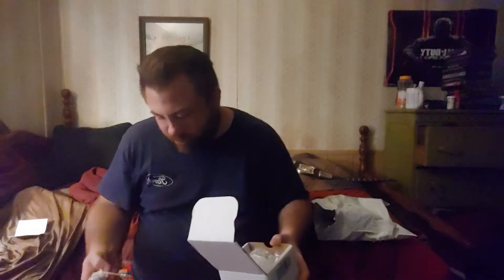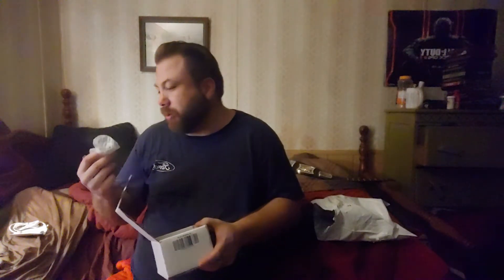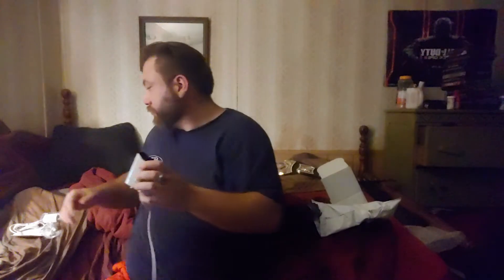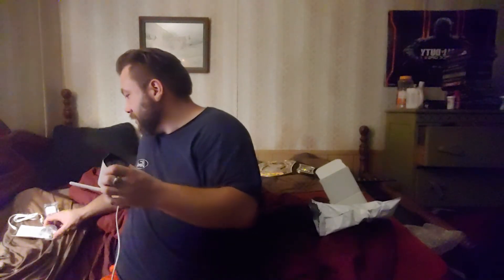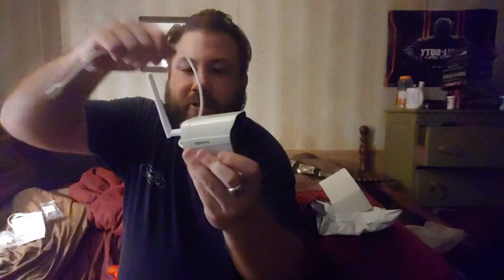unboxing zmodo security camera